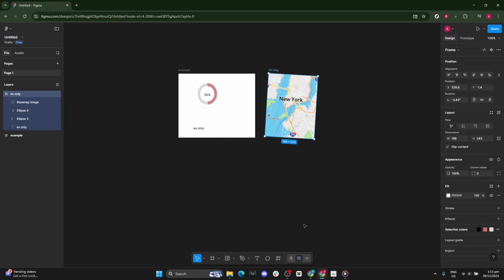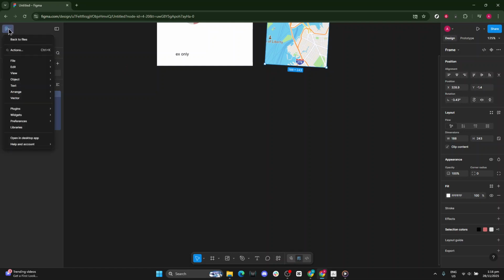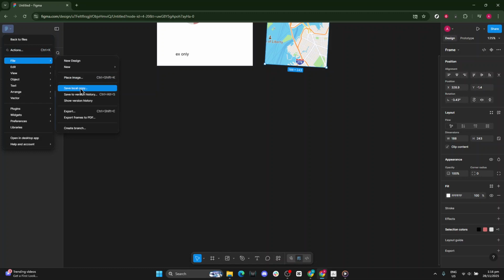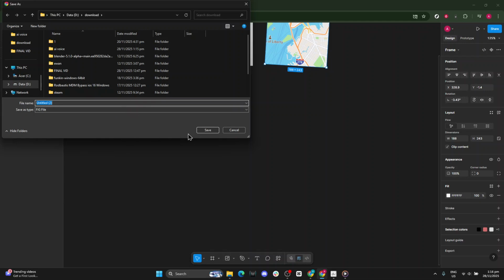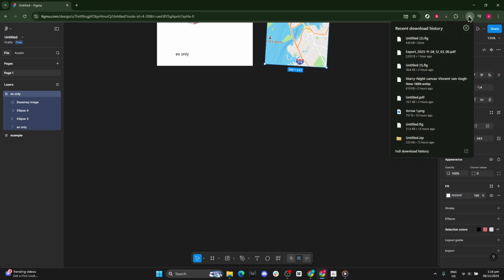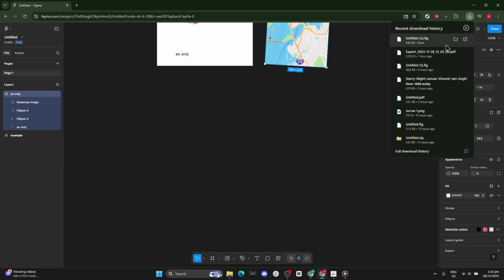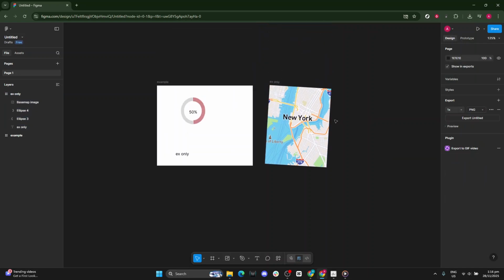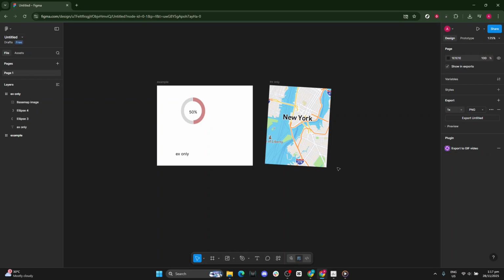How To Export A Figma File (Fast) (2025 Guide)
Learn how to export a Figma file fast in 2025 📤 with this simple, step-by-step guide. Save your designs in multiple formats and streamline your workflow efficiently.